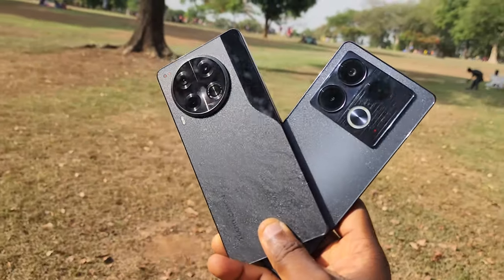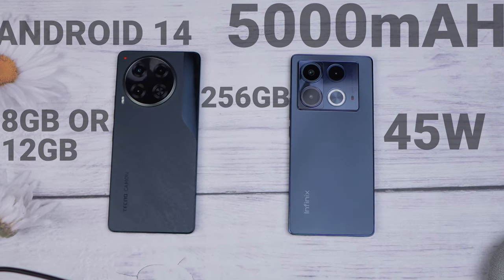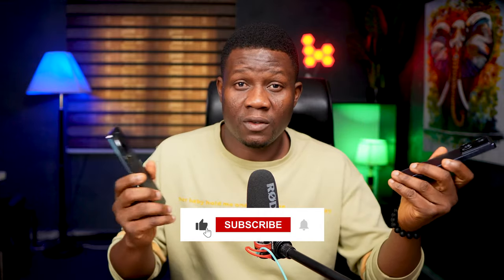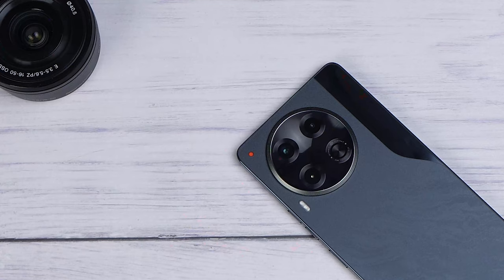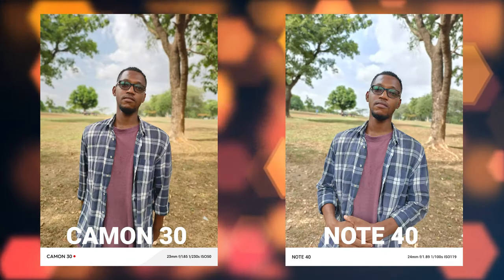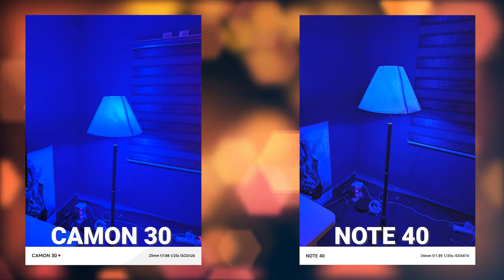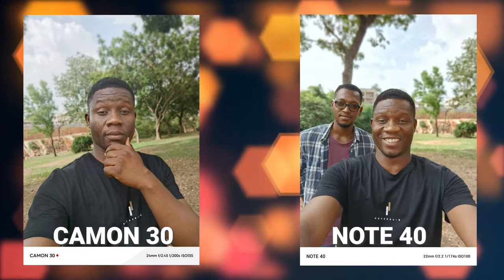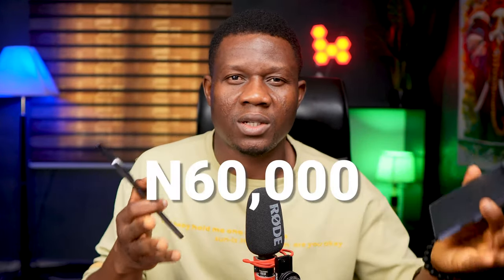Infinix Note 40 VS Tecno Camon 30: Clash Of Cameras!!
In this video I took a deep dive into these two phones. The Infinix Note 40 and the Tecno Camon 30. Both phones have their own strengths and rarely any weaknesses, but still I checked out every aspects of the phones starting with what you get in the box, the cameras, display, its performance and how optimized are the software of the phone. As usual I gave my honest review and I hope you’d like it.

Happy to connect with you!!